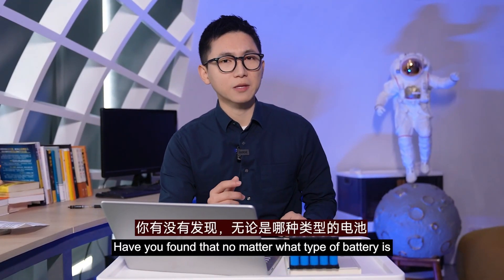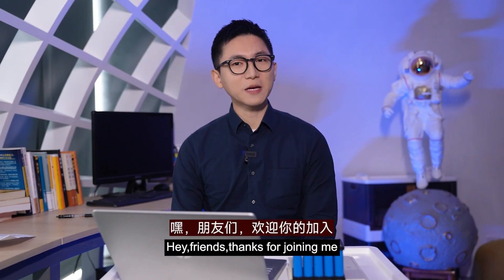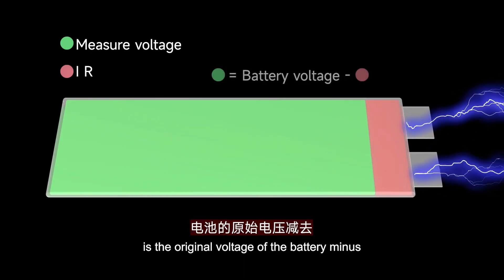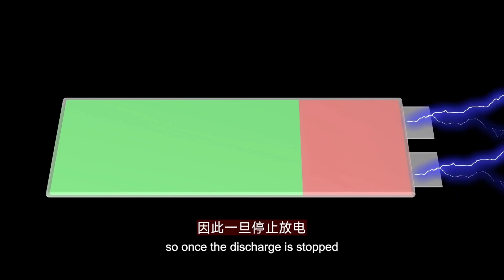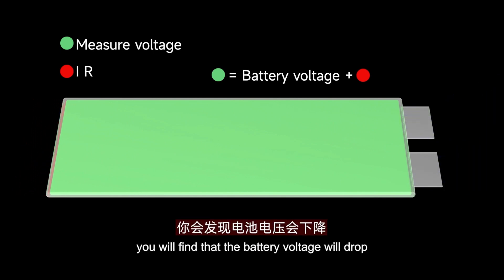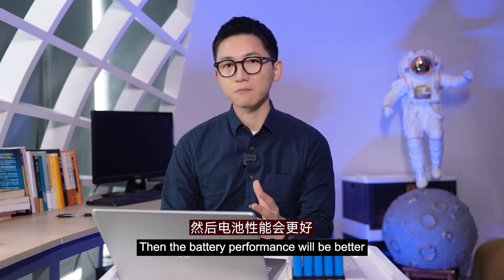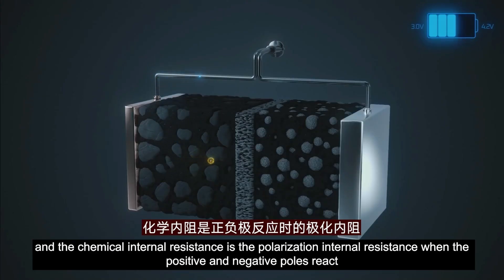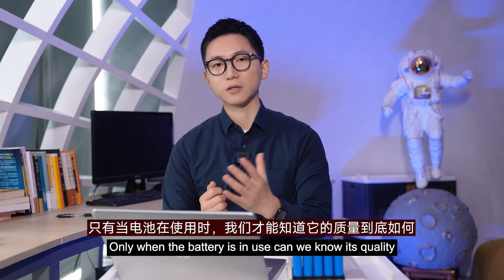Is it really because of the poor quality of the battery cells? Let's find out!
Have you found that no matter what type the battery is,when stop charging,the voltage will suddenly rise;when stop discharging,the voltage will suddenly drop.
Why?
This video will show you the real reason of it!
Or,you can leave you comments below, we'll talk it later!